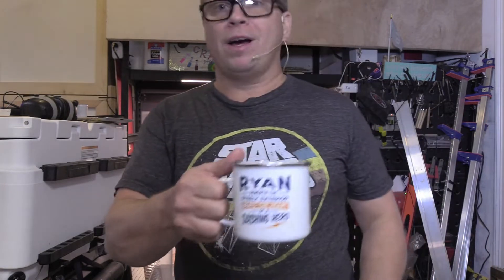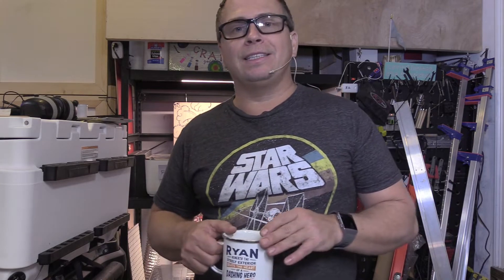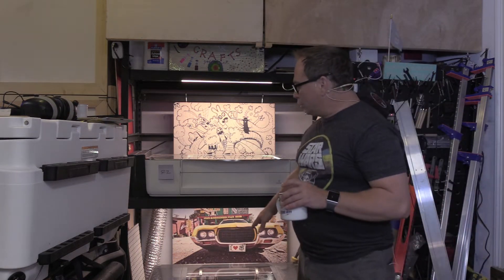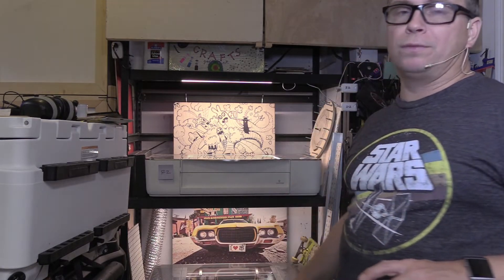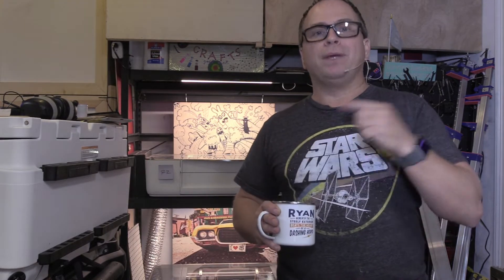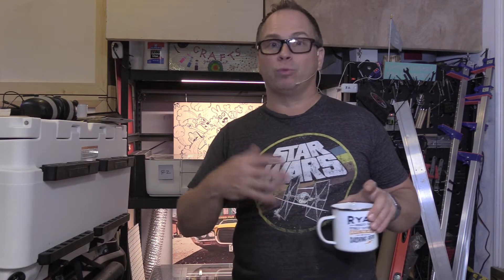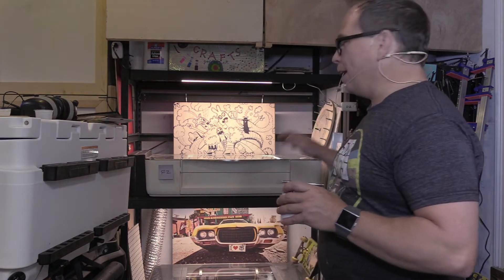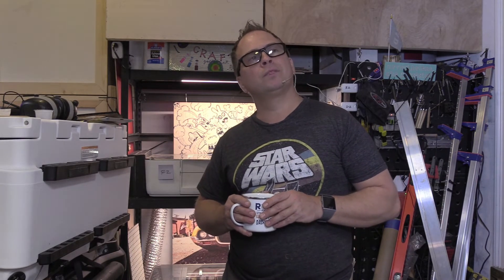Glowforge Basic vs Plus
^^^Thanks for your Sub and Please Grab some merch my efforts for teen summer design camp scholarships.

Kindly grab some Merch to Support

^^^Discount Links on my Channel Gear
GoPro 7
Headset Mic
Live Web Presenter for Streaming
DBX 286 Sound Synth
Litra Dimmable Mini LED

Makerbot 3D Printer